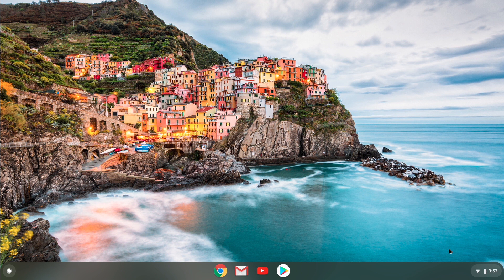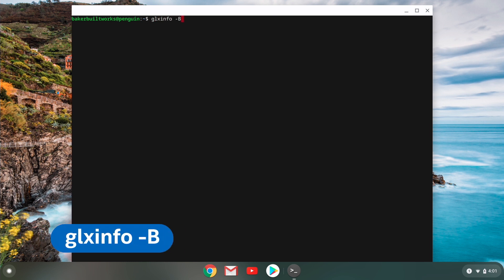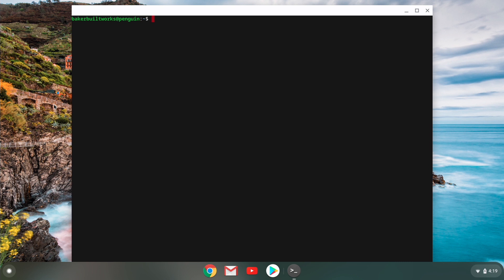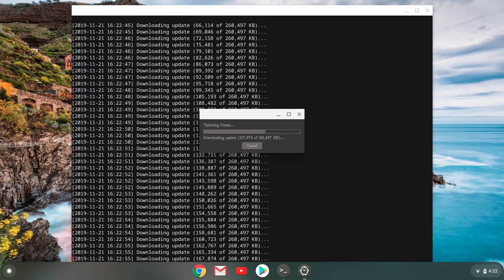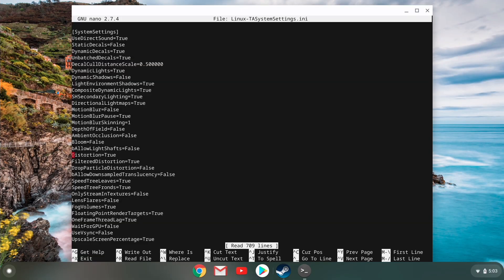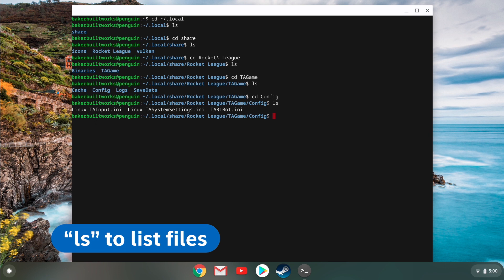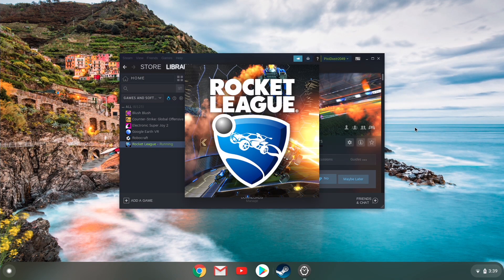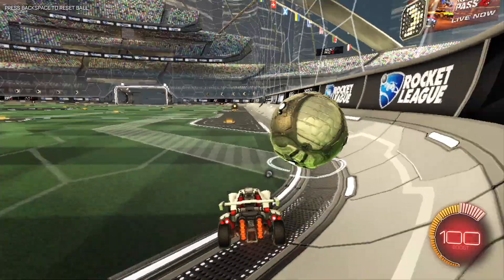How to Install Steam on Chromebooks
Enable Linux

Ensure we are on ChromeOS version 76 and above.
Settings/Linux (beta)/Enable
Once finished, we have a Linux apps Folder in the app drawer with a terminal.

Enable GPU support

Open a chrome window and enter “chrome://flags”  Search for “crostini gpu” Enable this flag.

Confirm GPU acceleration is active. In terminal, type “glxinfo -B”  A few entries down it should read “Yes” under “Accelerated”

Install Steam

Open terminal – add repository, type:

“echo 'deb jessie main contrib non-free' | sudo tee -a /etc/apt/sources.list“

Install Steam:

“Sudo apt install steam” Press “Y” to confirm. Agree to steam license in the terminal window.

If it doesn’t launch automatically after install type “steam” in the terminal window or open it in the linux apps folder in the app drawer.

Config file for Rocket League

“cd ~/.local/share/Rocket\ League/TAGame/Config”

“ls” to list the contents of this folder. There is a file named  “Linux-TASystemSettings.ini”

Install nano (word processor program)

“sudo apt install nano”

Open the .ini file to edit.

“Sudo nano Linux-TASystemSettings.ini”